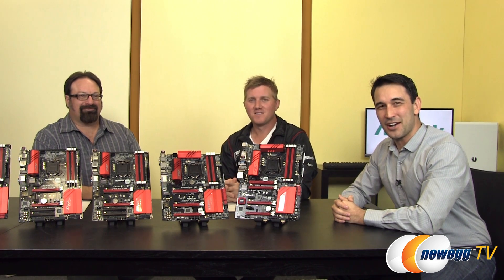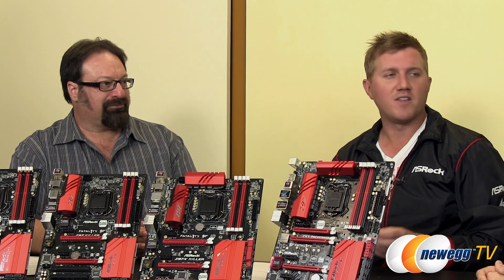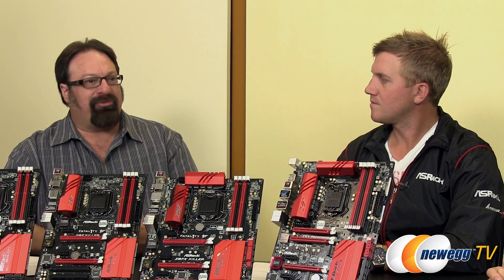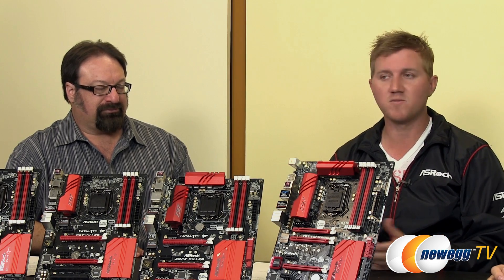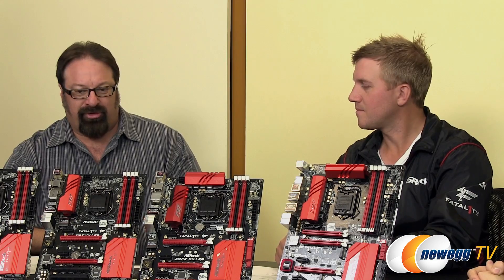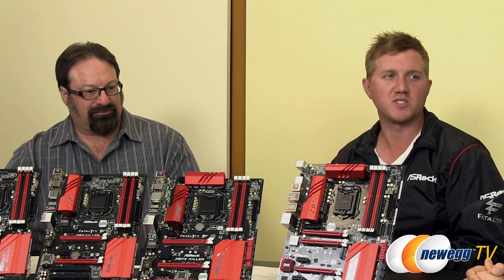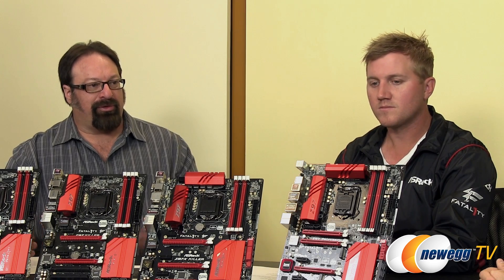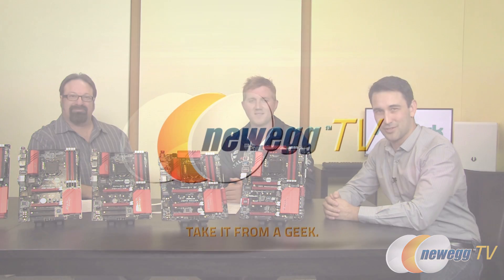ASRock Z97 Series Motherboards Interview - Newegg TV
Johnathan from Fatal1ty and Dave from ASRock join Steve in the studio to talk about the latest in ASRocks Z97 Gaming Motherbaord Series!

ASRock Z97 Series Motherboards Interview

- Credits -
Special Guests: Johnathan and Dave
Presenter: Steve
Producer: Lam
Camera: Tina
Post-Production: Anna